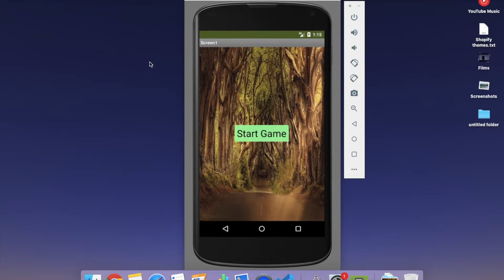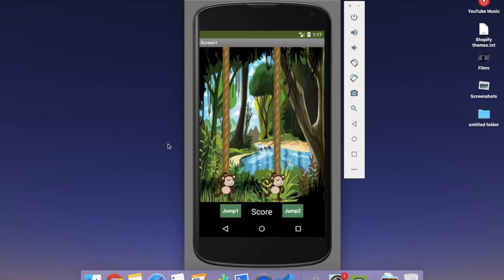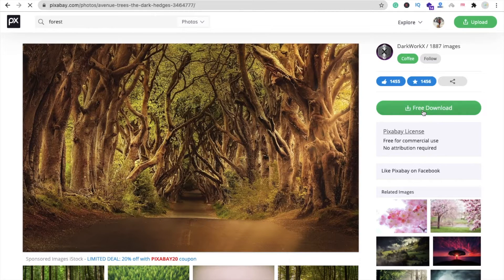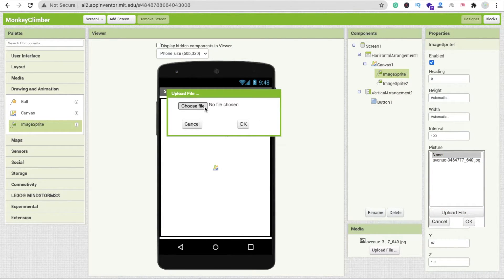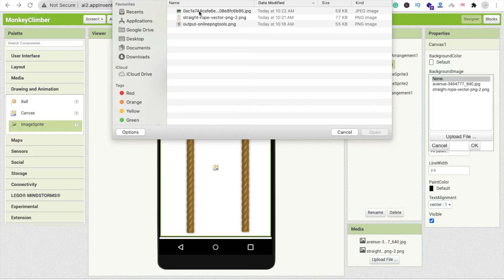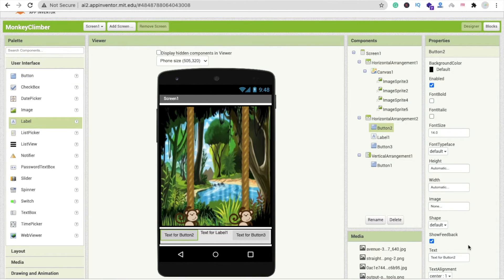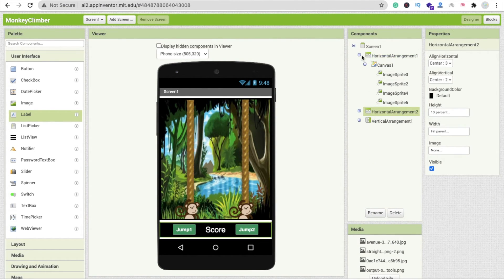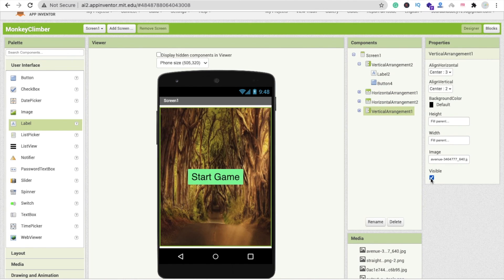How to Make a Monkey Racing Game in MIT App Inventor 2 [ Racing Game ]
How to Make a Monkey Racing Game in MIT App Inventor 2